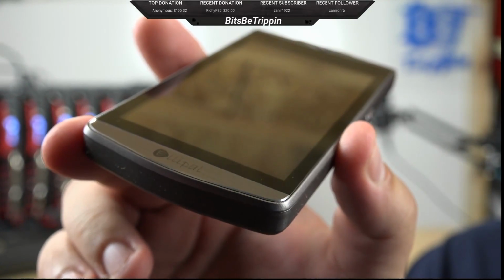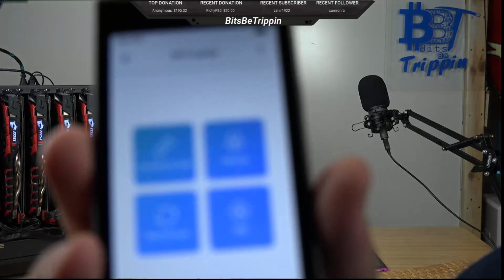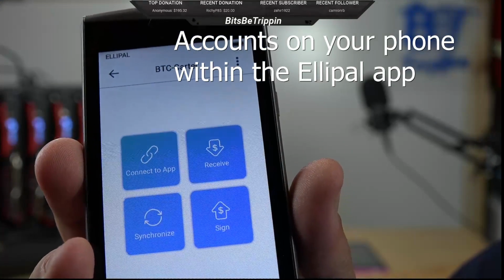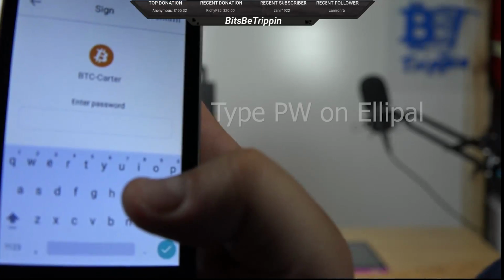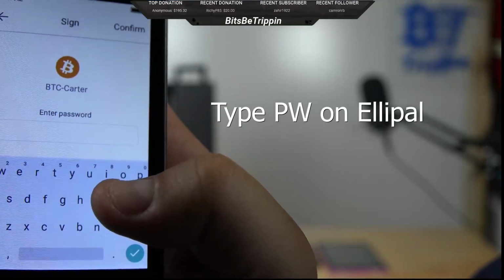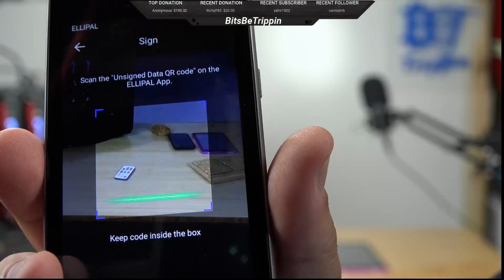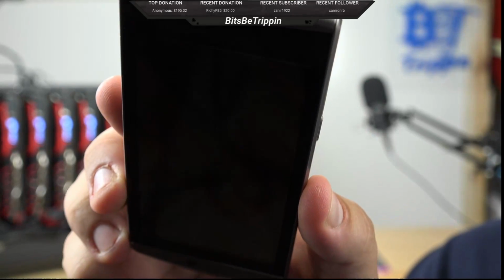BBT Review of the Ellipal 2.0 Cold Wallet - Bitcoin, Ethereum and more Hardware Wallet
BBT Carter covers the Ellipal 2.0 Cold Wallet regarding the how and why you would want to get one for your personal crypto key management/holding on BTC, BCH and ETH.

Tutorial's on Setup/Configure
Upon purchase Ellipal has official walkthroughs on setting up and configuring the Ellipal wallet phone app and the pairing of the device (which is straightforward and scanning a QR code)

Previous Crypto / Gaming Test build

Card used - which happens to be cheapest RTX 2080

ASUS ROG Zenith Extreme x399
AMD Ryzen 1950x
64GB G.Skill TridentZ PC3200 DDR4
2x Samsung 512 NVME 960 Pro
EVGA Titan V
EVGA Supernova 1300 G2
Corsair Case 570x
Enermax LIQTech TR4
Zotac 1080 Ti
Zotac 1070 Ti
MSI Gaming X 1080 Ti
Sapphire Vega 64
PowerColor RX580

Ravencoin = RMR8YEZr1BQ3FVhfXmxvNZ9ErSdDgcwvcj
Bitcoin = 1QHADdYwmMgVoaYqqY3SE8ummr4euHqzUv
Litecoin = LVemKU6GTccpCSaLp4JwXPXbDT1RBbDWbQ
Ethereum = 0xF897EaFdb787AcD4Da5e2EB5003E42dc1Ef86d39
Ethereum Classic = 0x89b455cfd5adb8ba4a69fd6bd082b3d61efe160f
Dash = Xrk5429K5GUHkQJkDcUQ1ZtwSGwwRstxK4
Doge = DJeTVqyNVsd493iyWzbuUM11xDwsRAtzLy
Zcash = t1KgQi4aAKJYh6QJ1rFxczWv9gqdtXPDYKh

BitsBeTrippin
United States